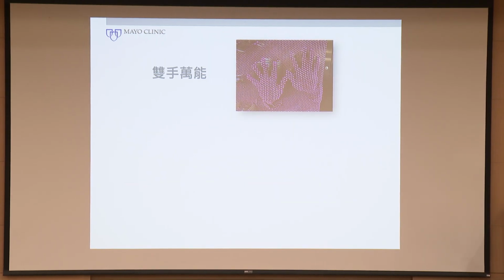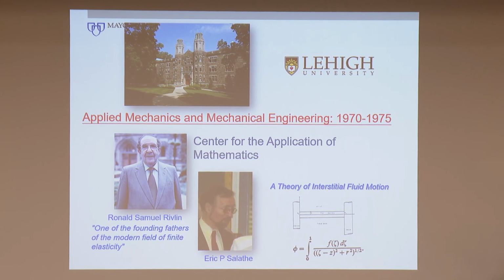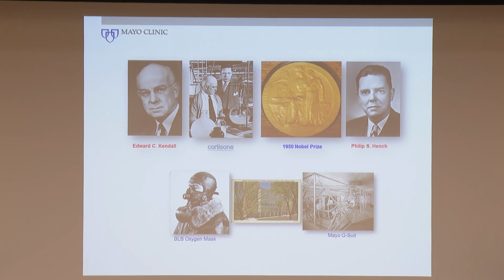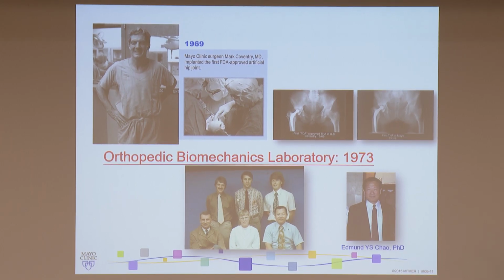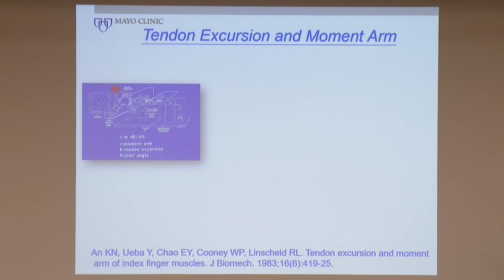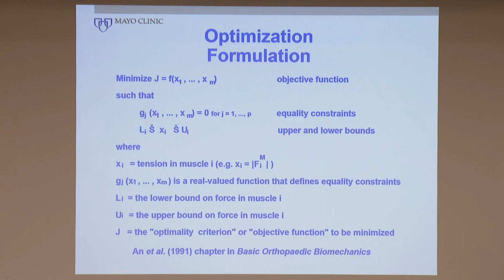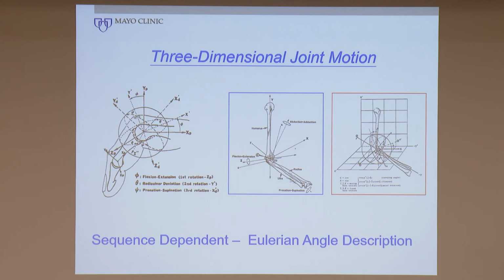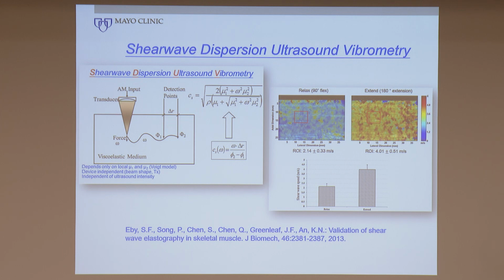2024年新科院士-安介南院士/雙手萬能Versatile Hands（生物力學的發展及貢獻）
第33屆新科院士演講-主講人：安介南院士
2024 Symposium of Newly Elected Academicians
講題：雙手萬能Versatile Hands（生物力學的發展及貢獻）
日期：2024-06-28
地點：本院應科中心
演講語言：英文

以上關鍵字由AI生成